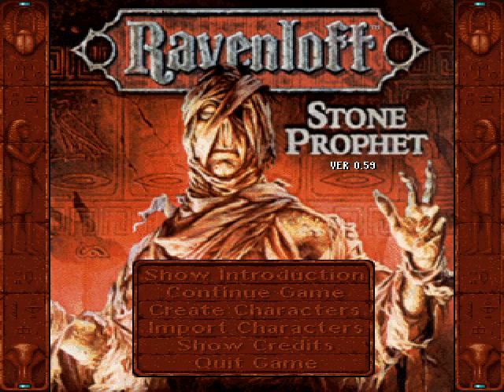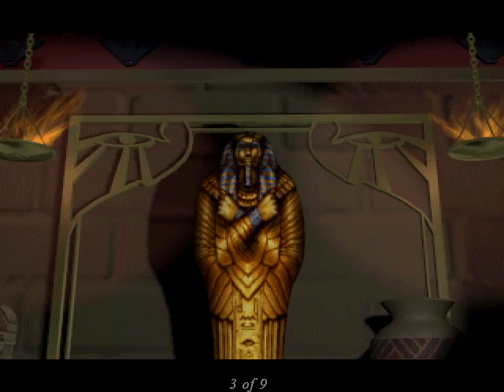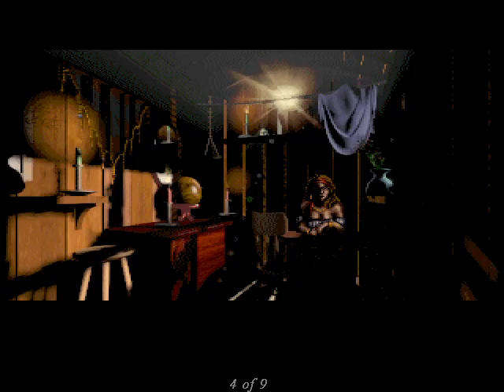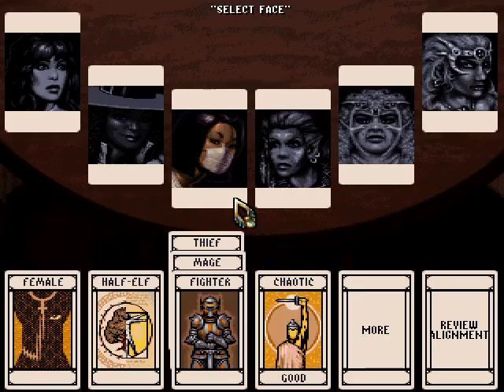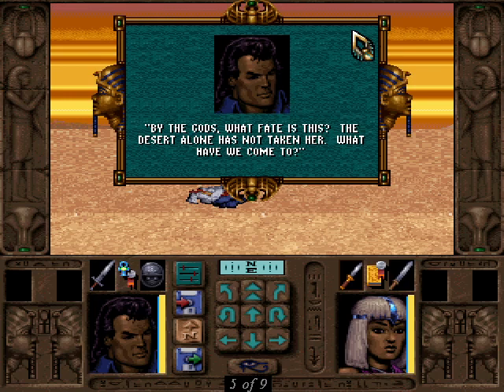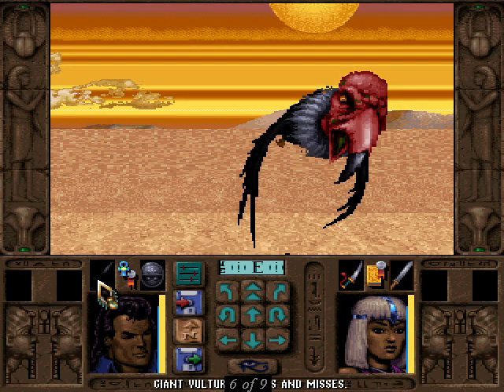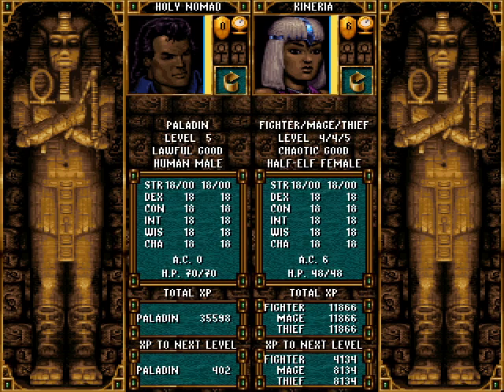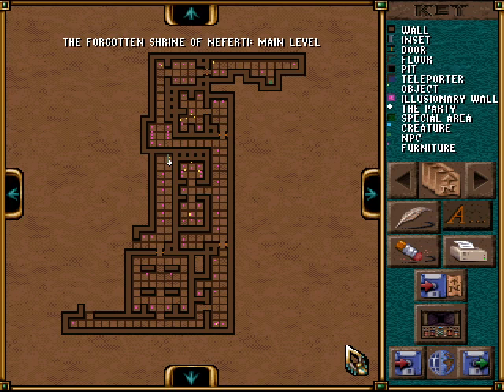Ravenloft: Stone Prophet (DOS, 1995) Retro Review from Interactive Entertainment Magazine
This review is from Interactive Entertainment Magazine (Episode 14 - June 1995) .  A multimedia CD-ROM magazine which ran for 23 issues.  More information about the magazine and download links for the discs can be found